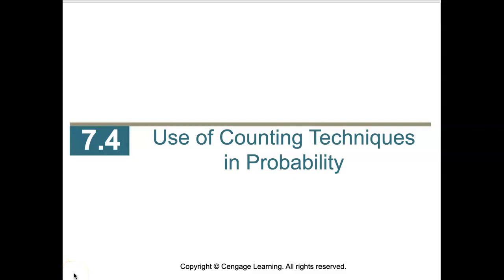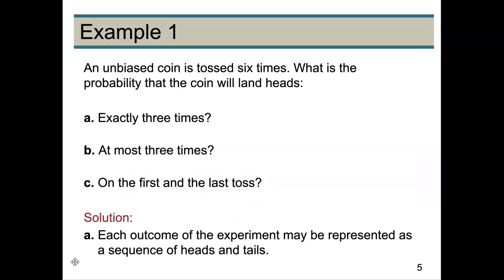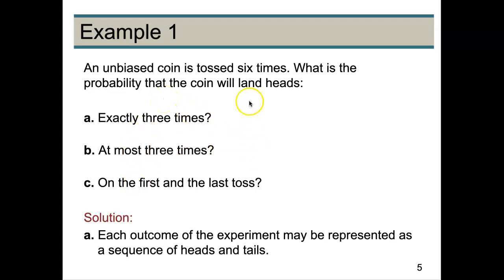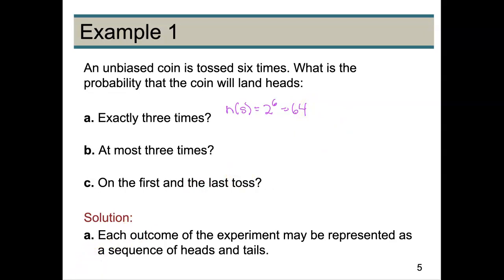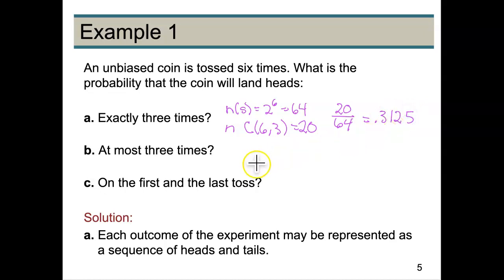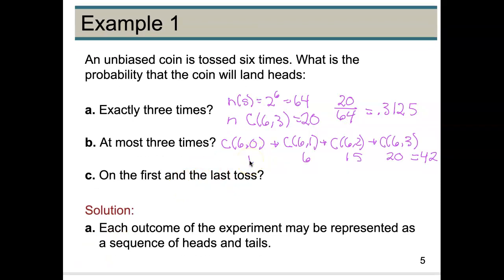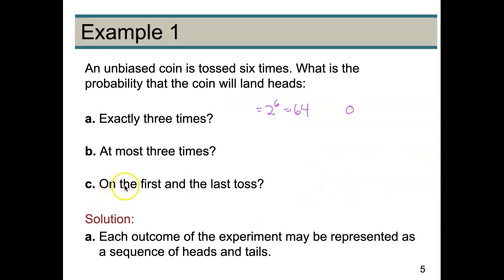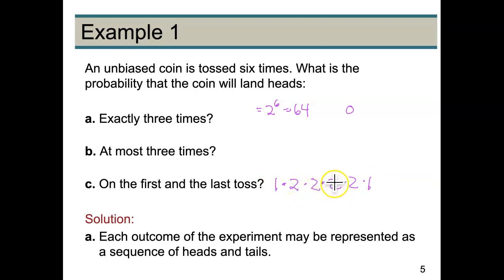Finite - 7.3 Example 1